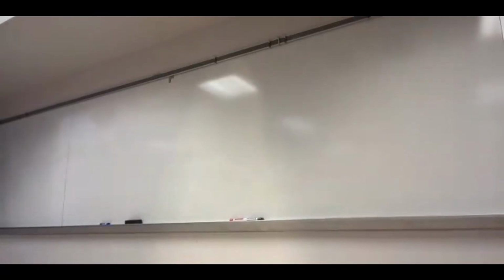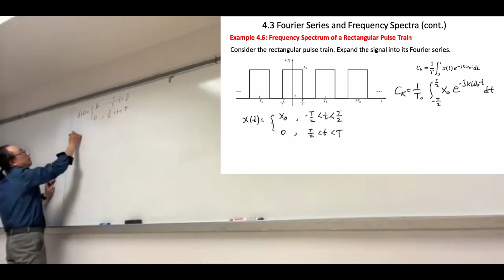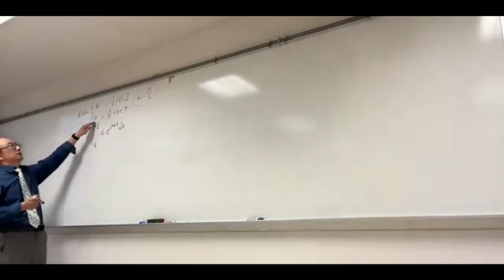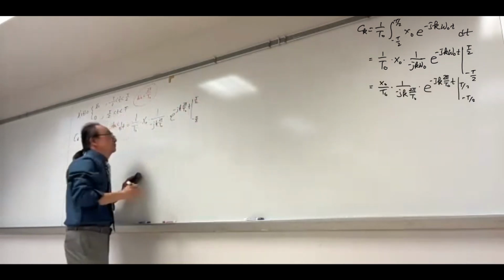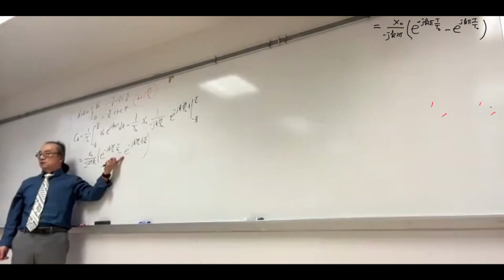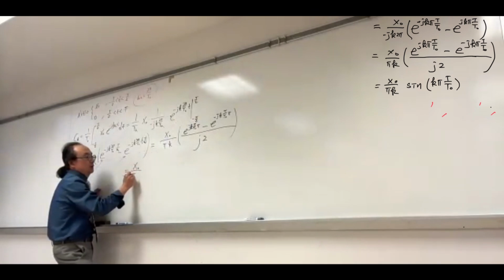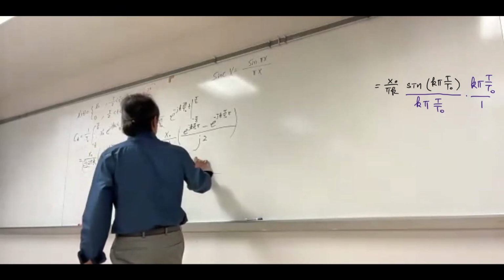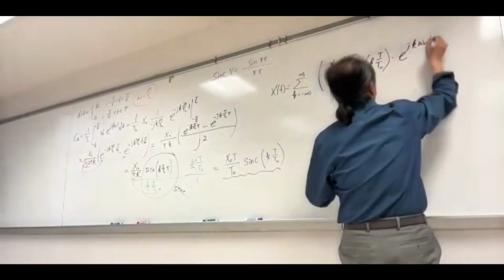Chapter 4 Fourier Series - Examples - Part 2 - Systems and Signals